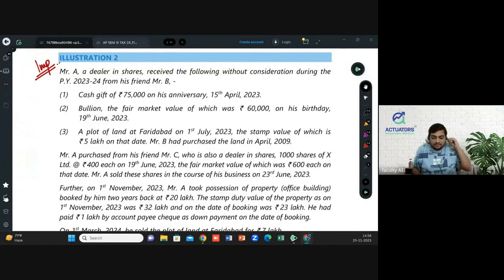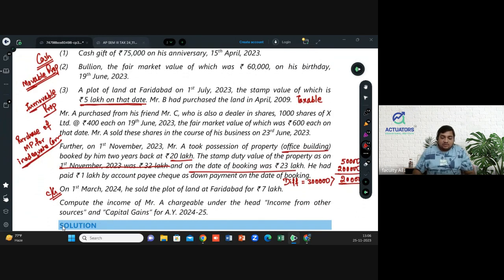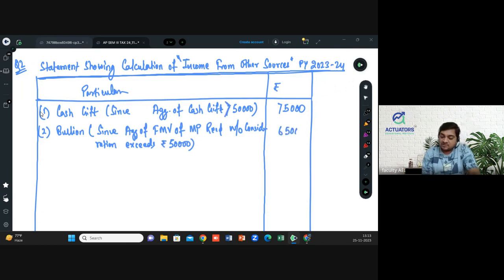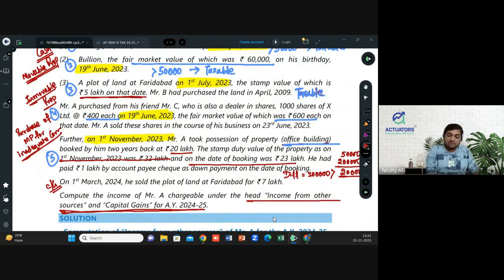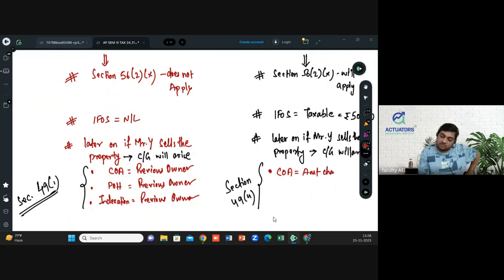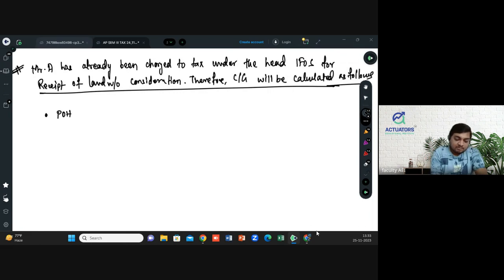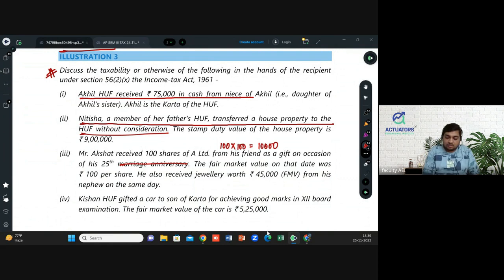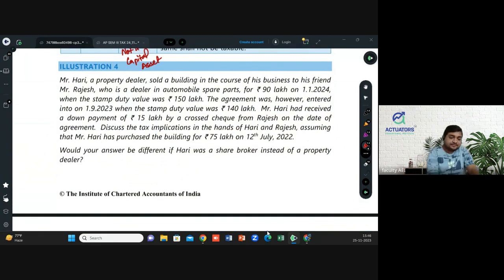IFOS | Part - 2 | St. Xavier's Sem III - Class 23